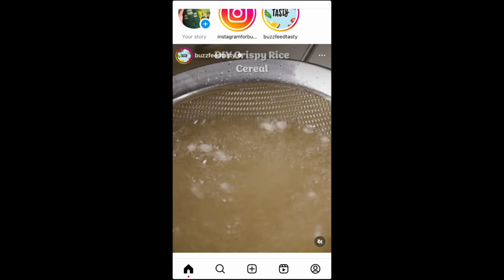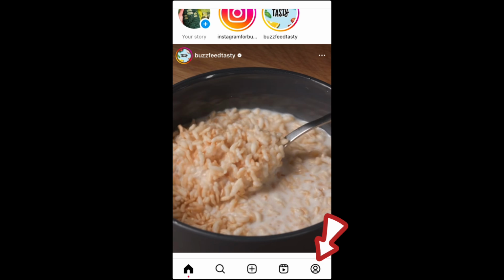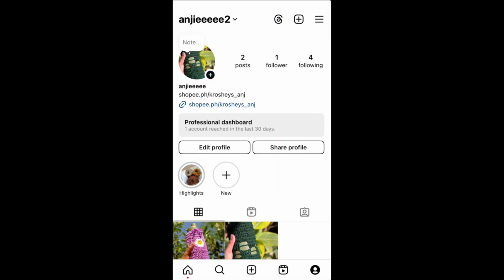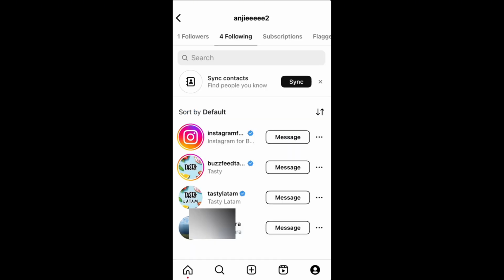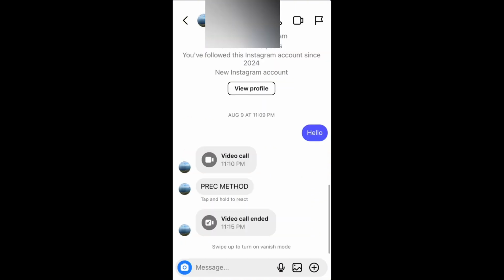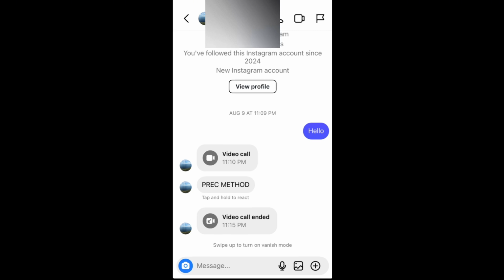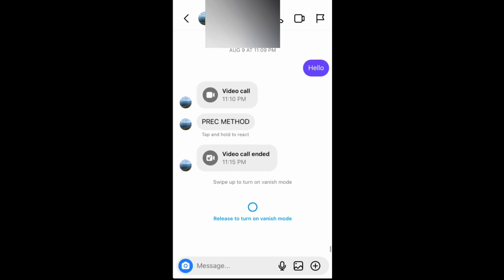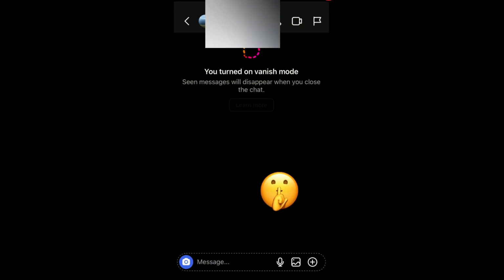Turn Off Vanish Mode Instagram | Instagram Guide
In this video, I'll show you how to turn off Vanish Mode on Instagram, so you can switch back to regular messaging anytime you want. Whether Vanish Mode was activated by mistake or you just prefer traditional chats, I'll guide you through the steps to disable it. This quick and easy tutorial will help you regain control over your Instagram messages.